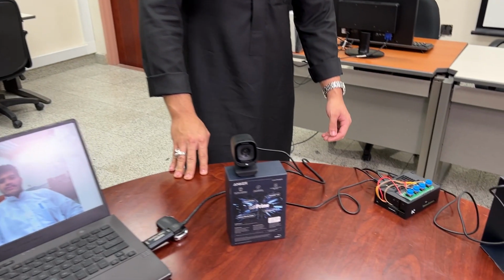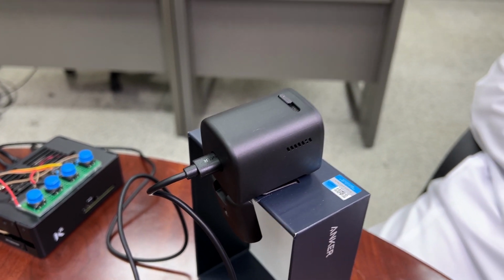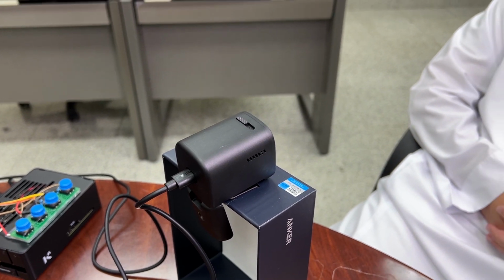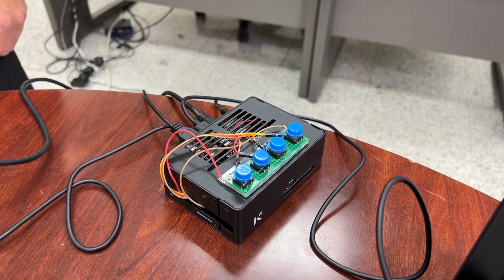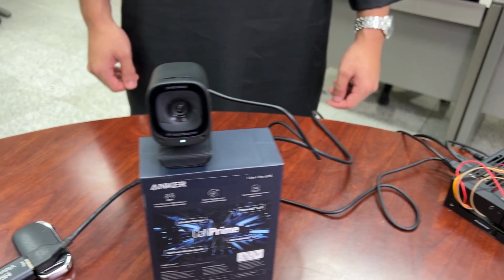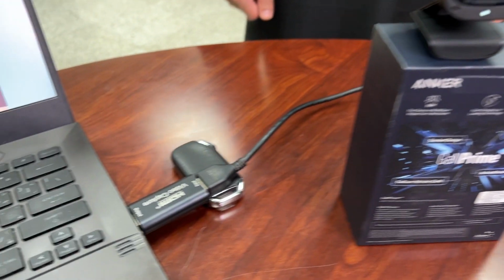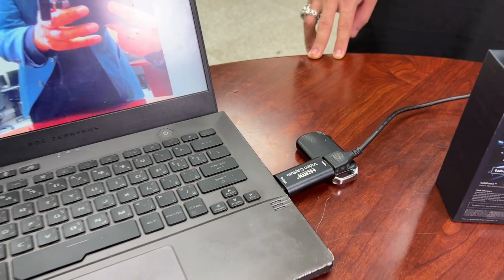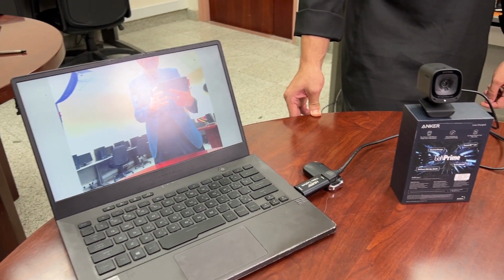Multi Webcam Switcher (Under $120!!!)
A cheap USB multi-webcam switcher is presented which can be used in a studio for live streaming on YouTube or any other platforms. This can be used as an alternative solution for a much more expensive setup involving professional cameras and HDMI based switchers such as ATEM Mini from Blackmagic company. This webcam system can also accept USB microphones to create a perfect streaming setup in a small studio with multiple talents. This has been an engineering design project from students at King Abdulaziz university, Jeddah, KSA.

Webcams: ANKER C200
Switcher Board: NVidia Jetson Nano
Interviewed by: Dr Ghaffer Kiani (Project Supervisor)